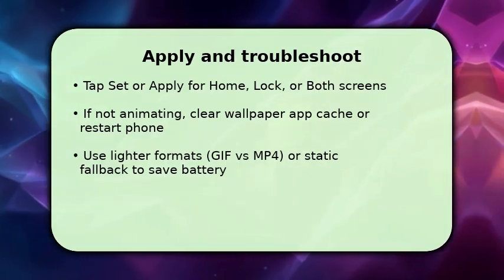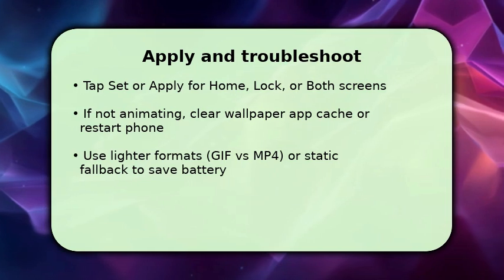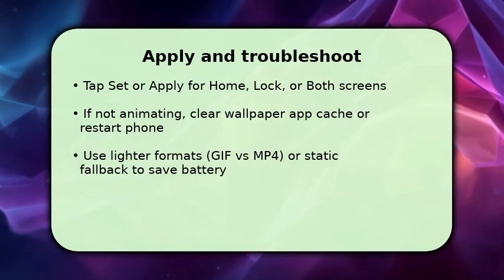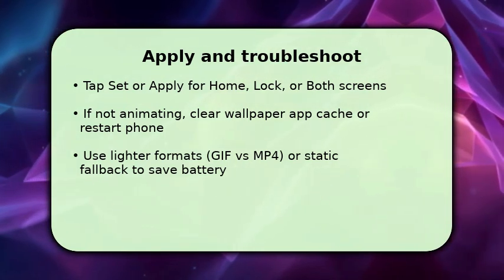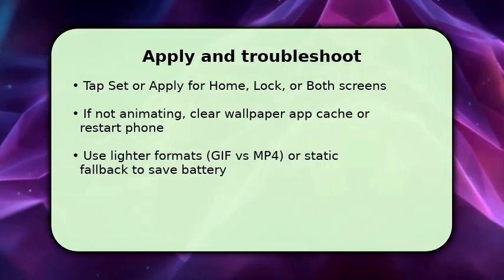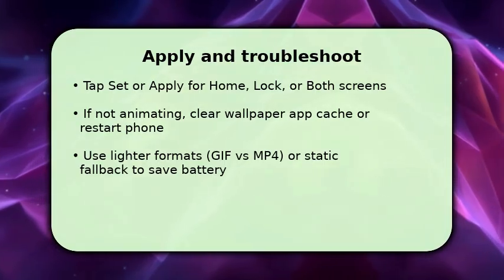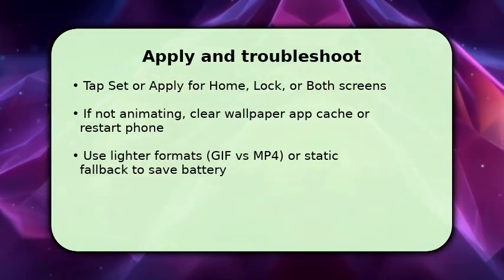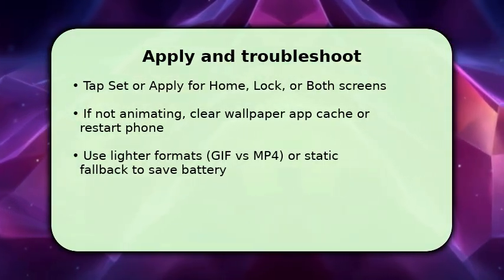How to Live Wallpaper on Oppo (updated)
Discover the latest techniques for installing and customizing live wallpapers on your Oppo device. This updated guide covers everything from downloading compatible apps to personalization tips, ensuring a vibrant visual experience directly in front of you.

live wallpaper,